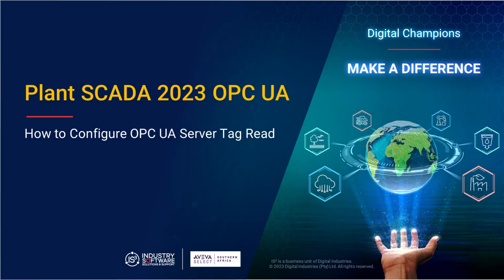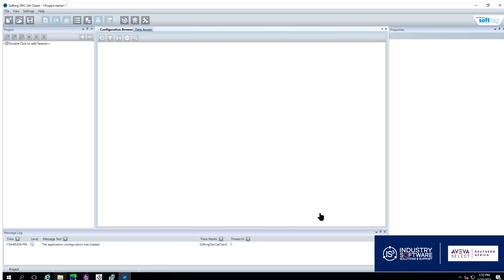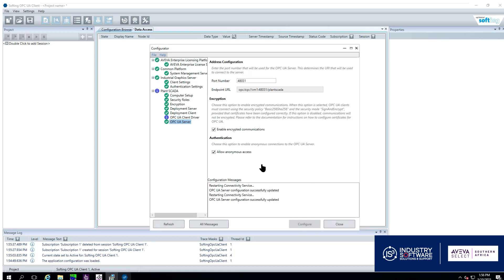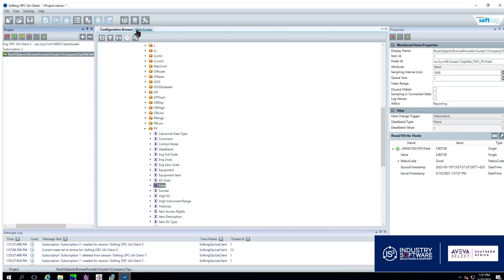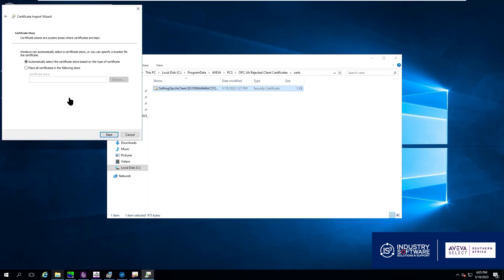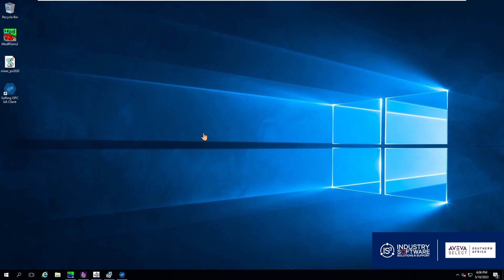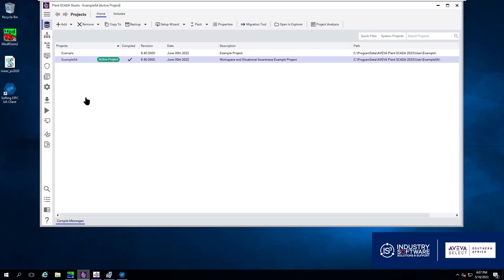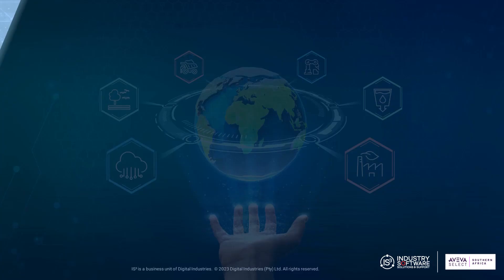Plant SCADA 2023 OPC UA Tag Reading Configuration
This video demonstrates two different methods for accessing tags from Plant SCADA's OPC UA Server. Both Anonymous access and Encrypted access are shown with 5 different troubleshooting methods, should your configuration not give you the desired results. This method works irrespective of what OPC UA client you are using. You may need to adjust if there are extra steps on your third-party application.